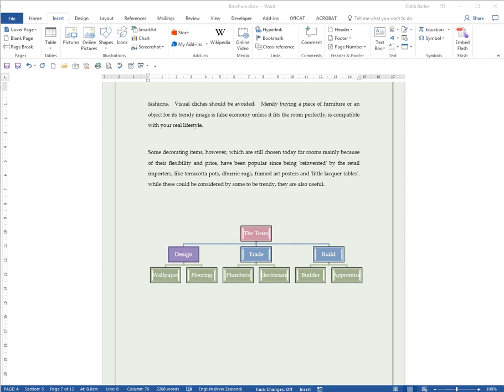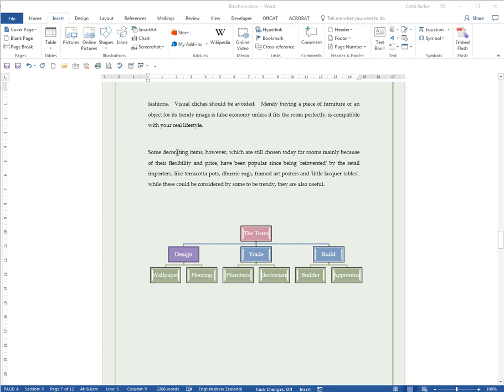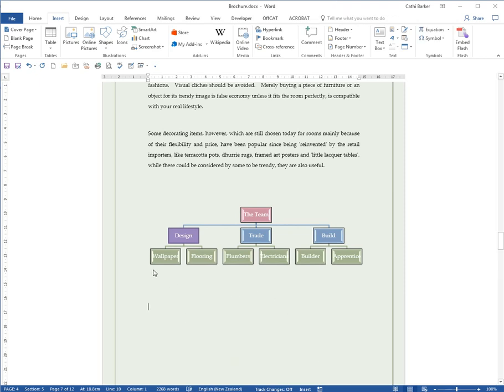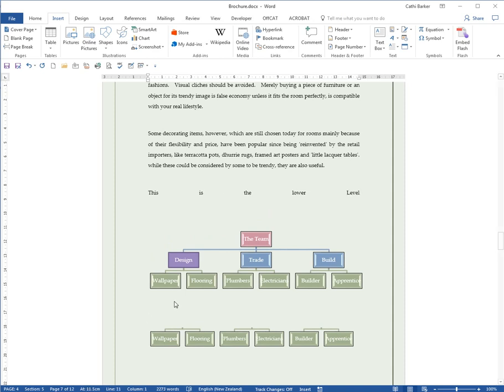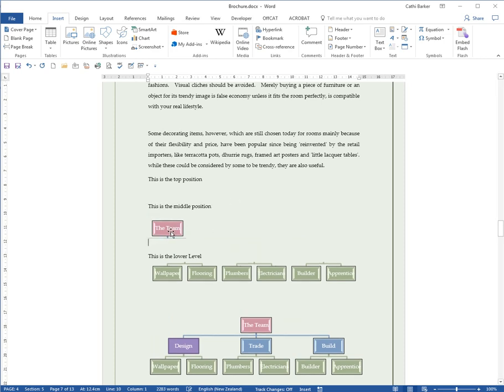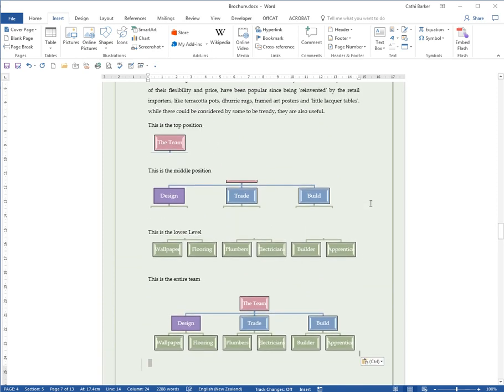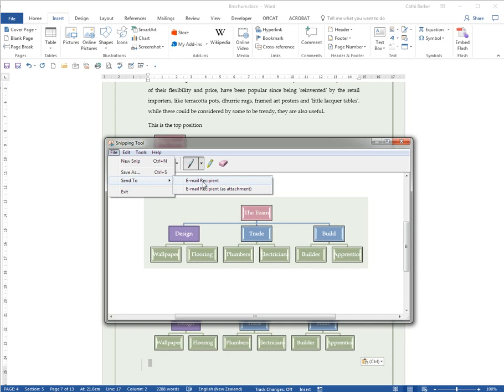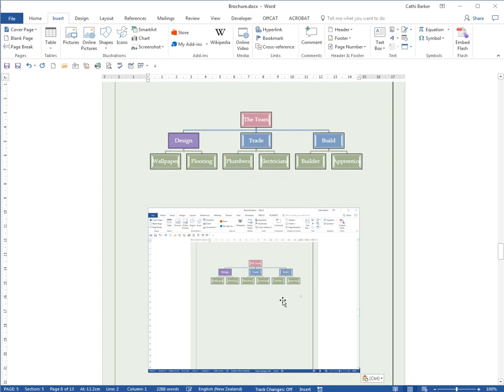Microsoft Word Level 2 Smarter, Faster & Professional - Video 11 Screen Shots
Microsoft Word